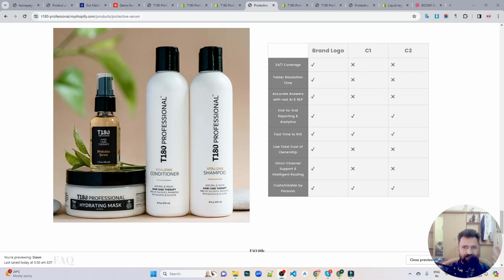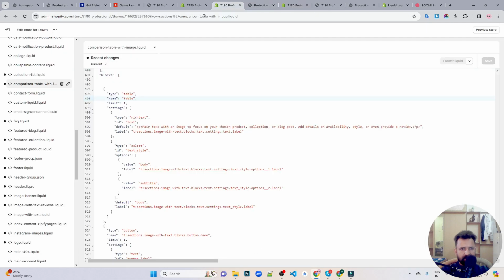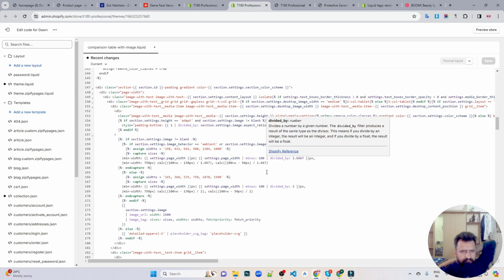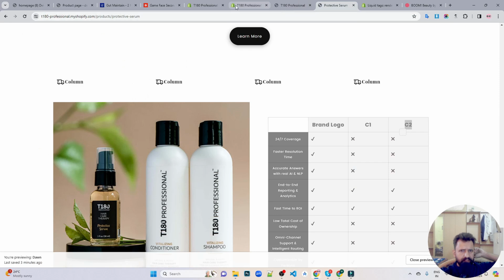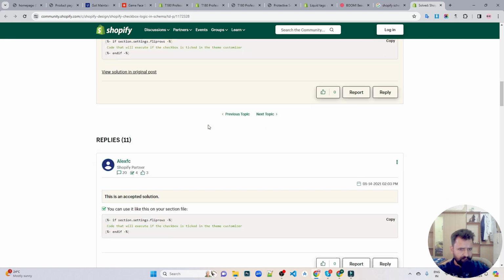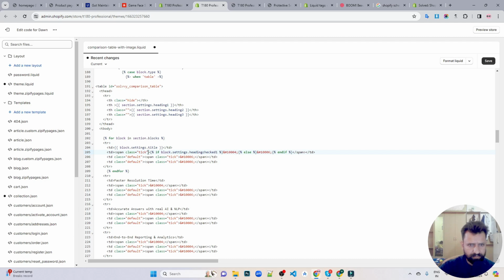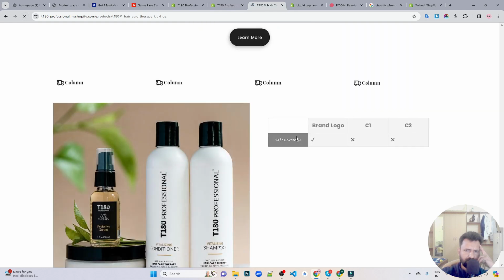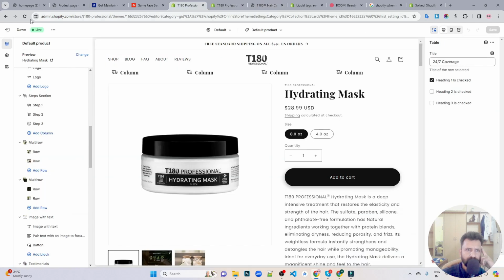Custom Shopify Theme Development 2025 Part 13